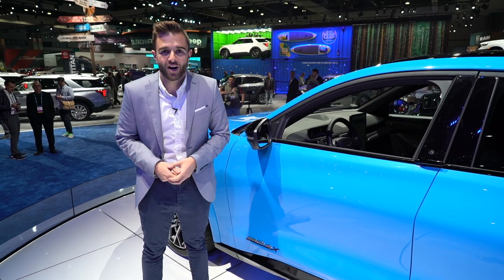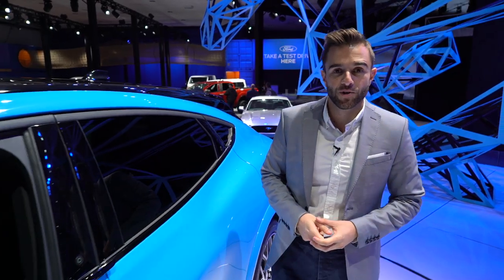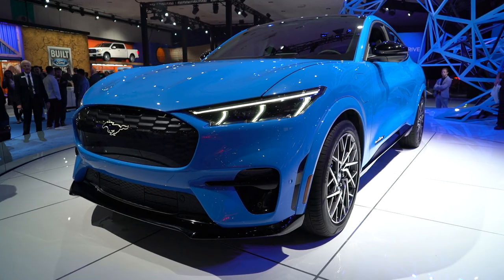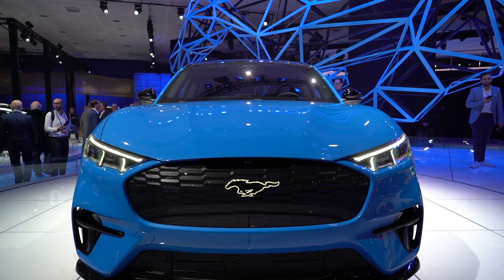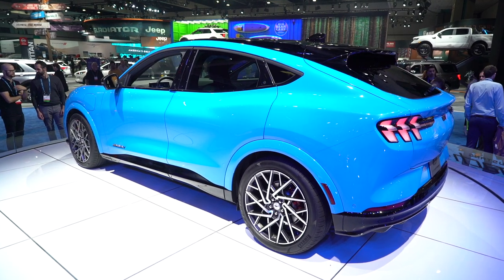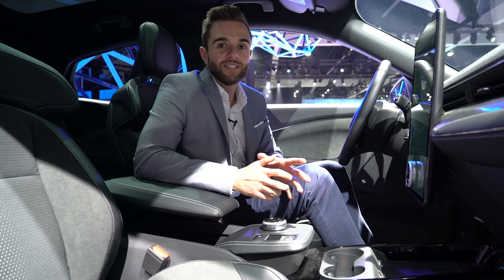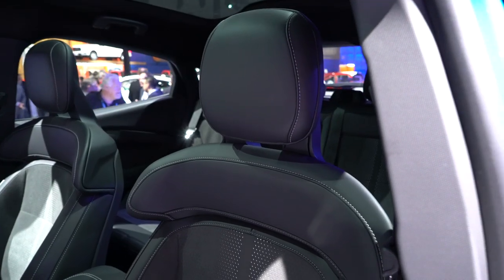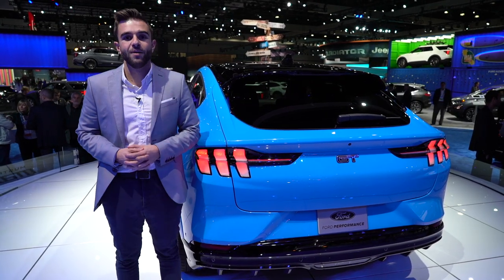2021 Mustang Mach-E: First Look